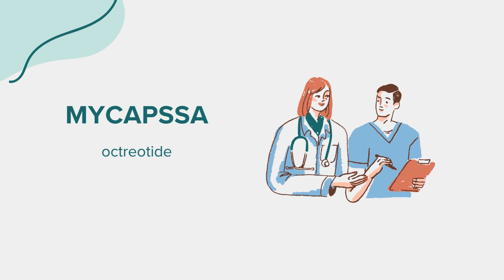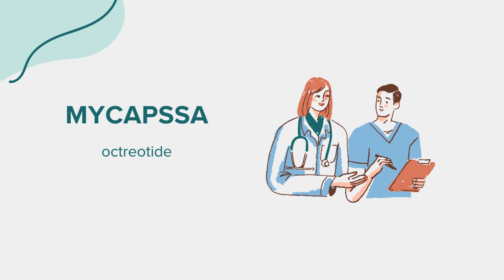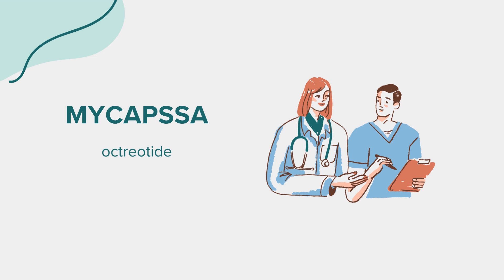Mycapssa (octreotide) - Drug Rx Information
General information regarding Mycapssa (octreotide). Content created leveraging AI with the goal of bridging access across communities. Please flag any suggestions or errors in the comment section. Thank you!